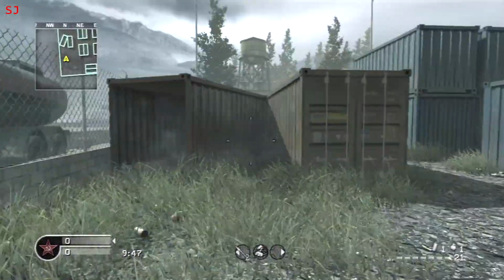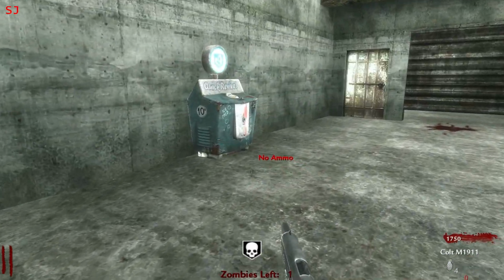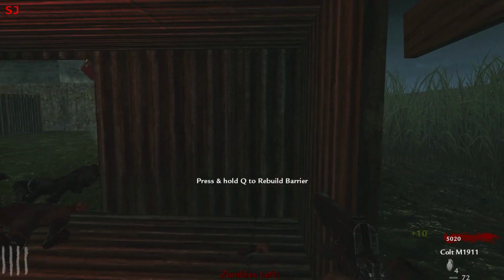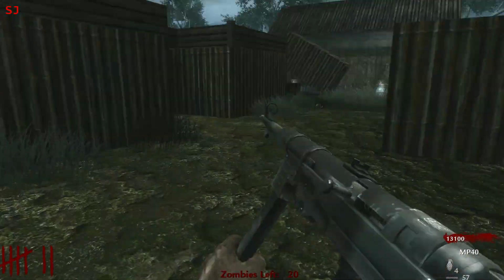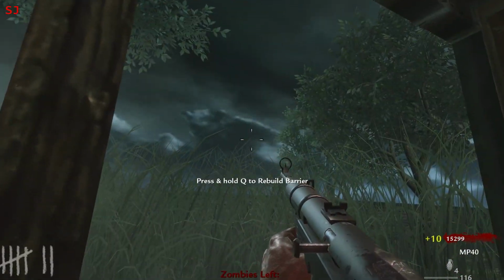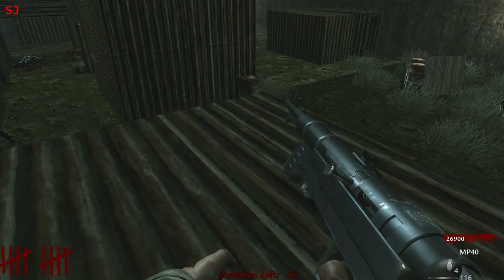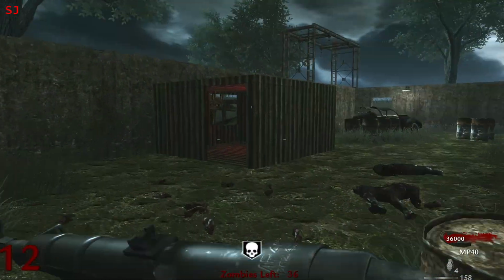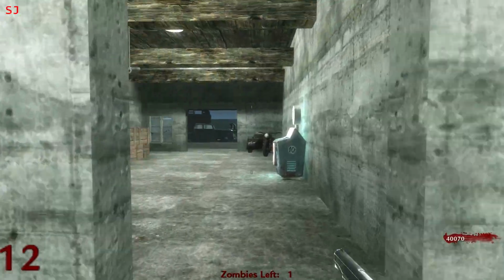Custom Zombies Map: Shipment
S1ippery Jim plays a solo game on the newly released custom Zombies map Shipment. This map is designed as a custom zombies version of the multiplayer map of the same name from COD4. In this game SJ attemps to beat the map in the lowest round possible. This map was created by mrxquick.